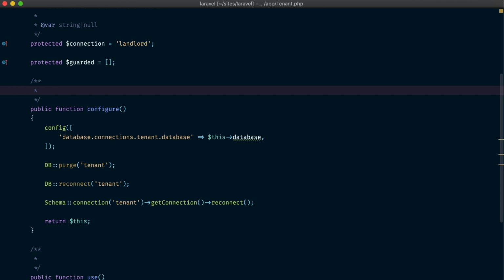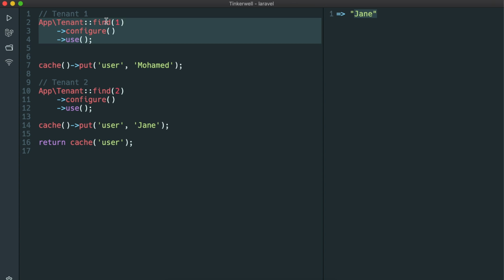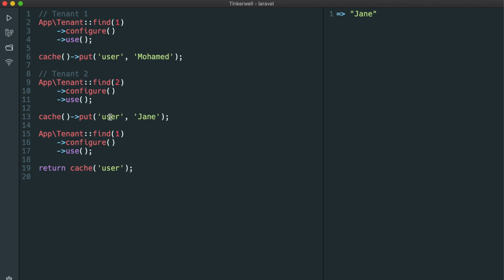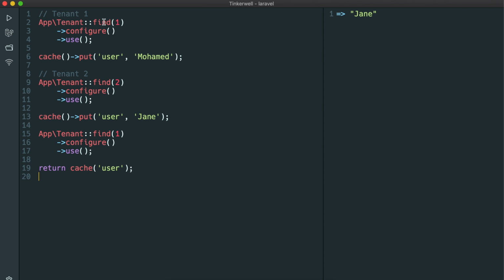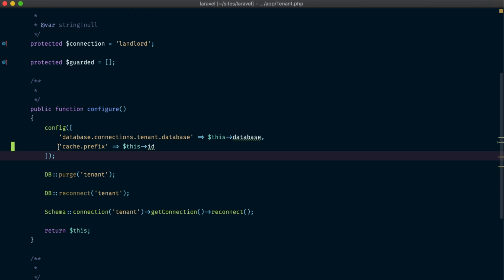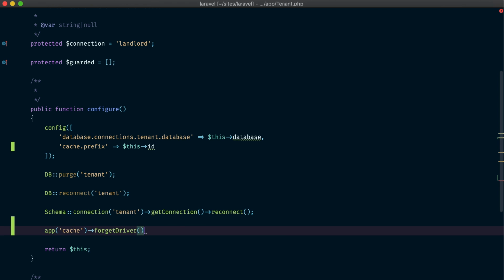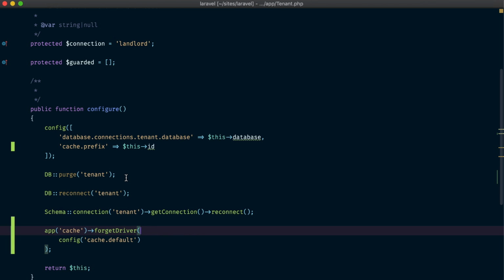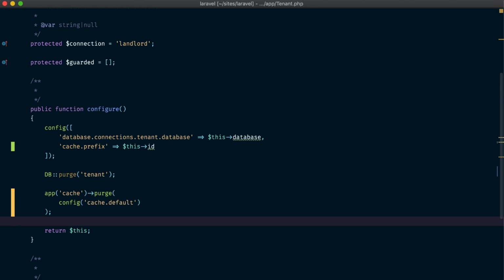Multitenancy in Laravel: Updating configuration at runtime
In this video we discuss how to change your Laravel application's configuration at runtime.